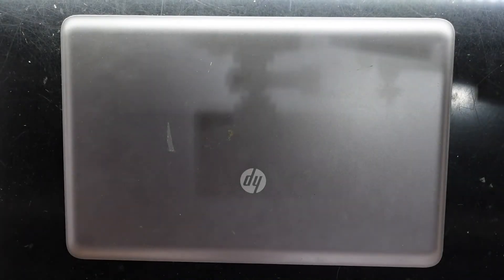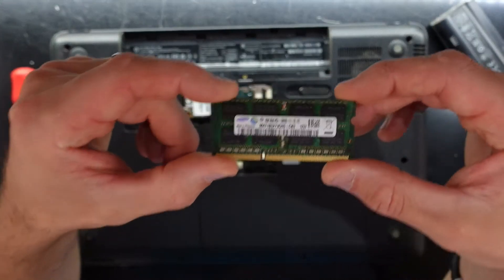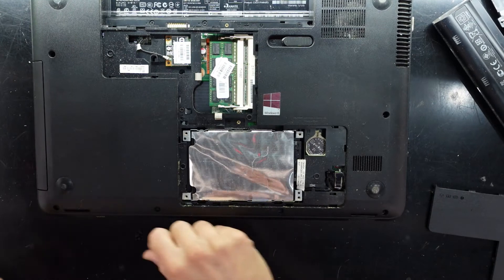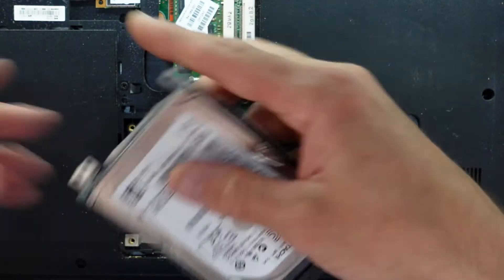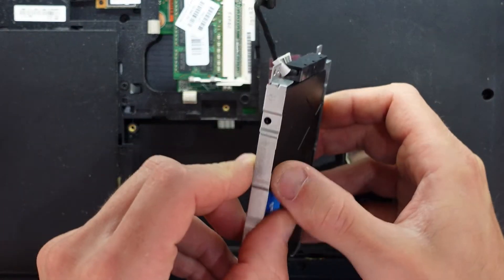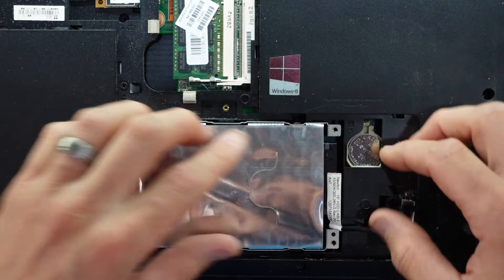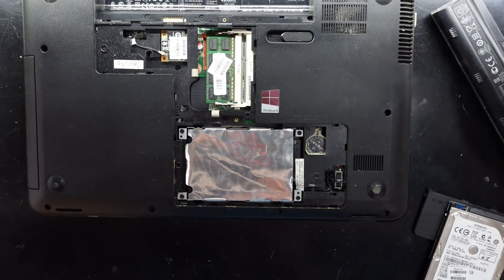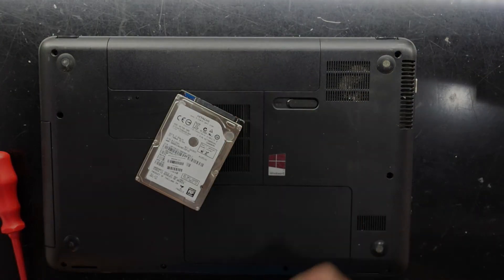HP 650 i3-2328M C5Q31PA SSD Upgrade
In this video im doing an SSD upgrade on a HP 650, an old school laptop by todays standards but running a second gen i3, it still has enough power to do most the usual things